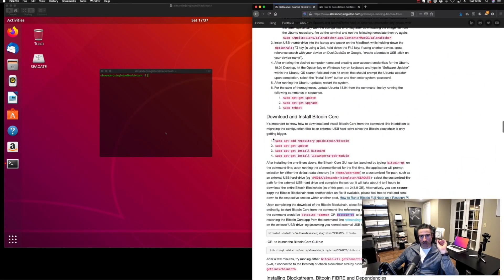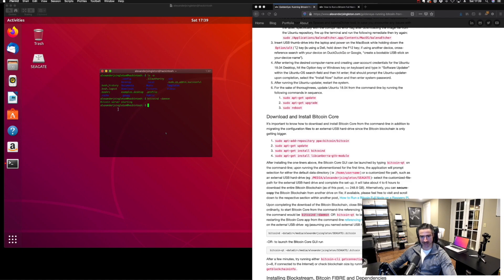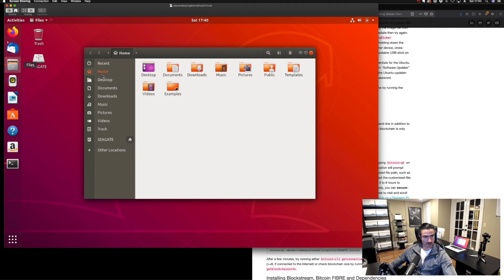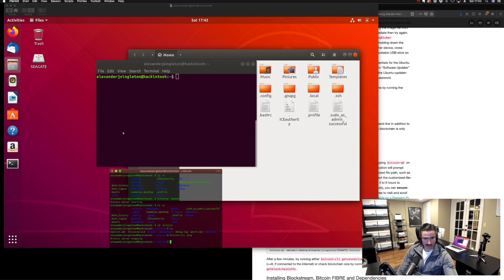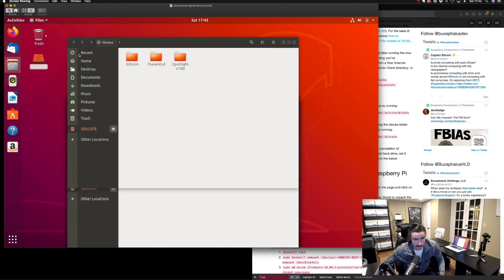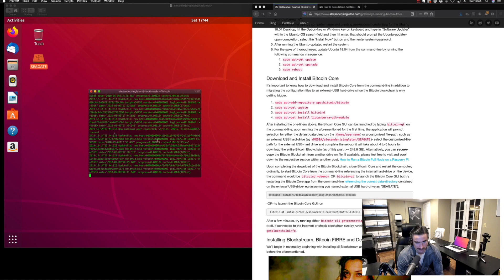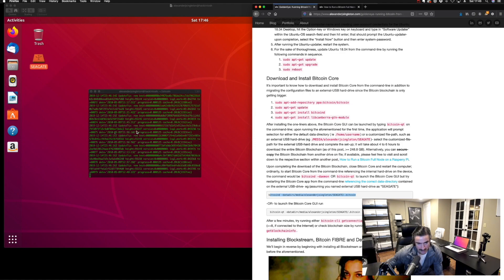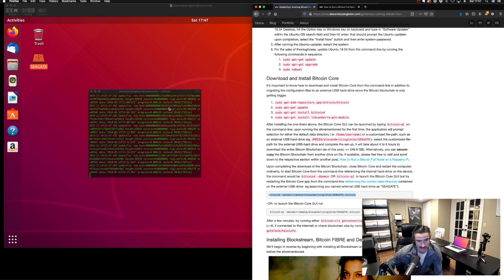How to Run a Bitcoin Full Node on Ubuntu 18.04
Alexander J. Singleton, CEO and CTO of Bucephalus Development, LC, briefly demonstrates how to download Bitcoin Core files and spin-up a full-node on an Ubuntu 18.04 instance while providing a brief overview on how to migrate those .bitcoin core files on to an external USB hard-drive to either free memory on-board a device or replicating Bitcoin core files (ie "Blocks" and "Chainstate" folders) to quickly spin-up other nodes without waiting almost an entire day to download the entire ledger from the Bitcoin Network; this YouTube tutorial corresponds to one of his technical blog-posts entitled, "How to Run a Bitcoin Full Node on a Raspberry Pi 3/B+"